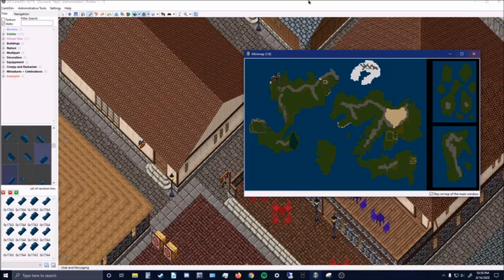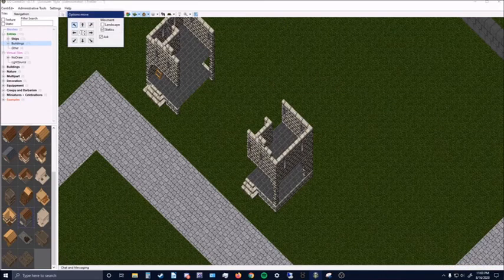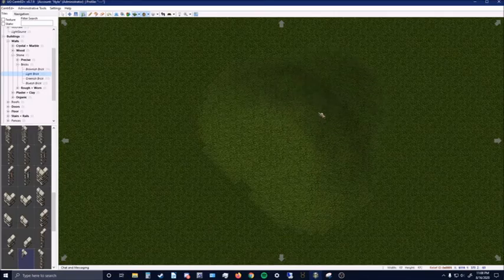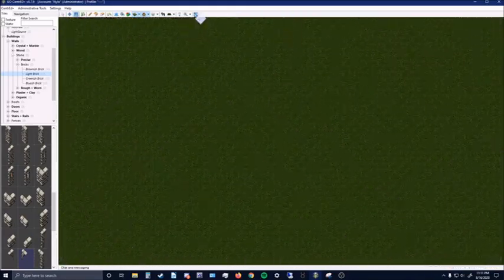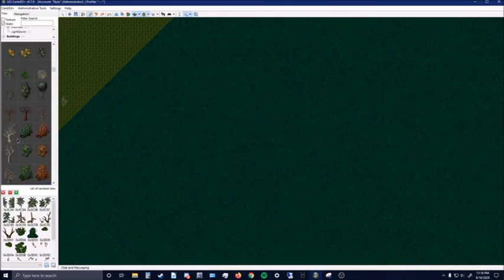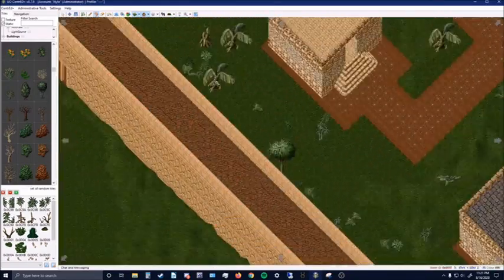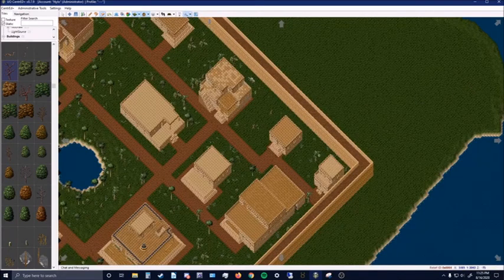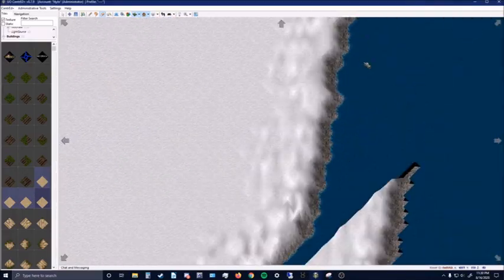CentrED+ English Tutorial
Here's a tutorial, 35 mins long, on how to use CentrED+.  Sorry if it seems all over the place.